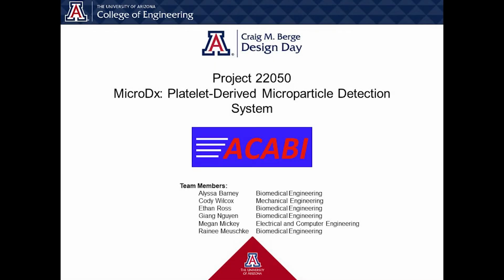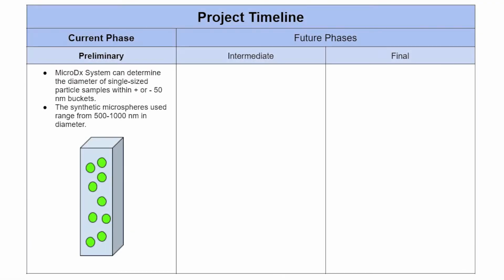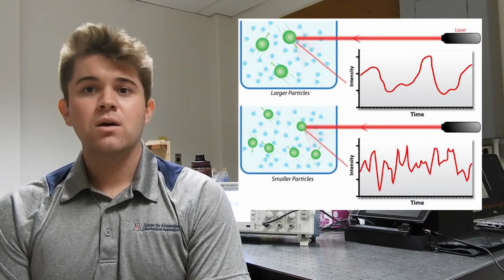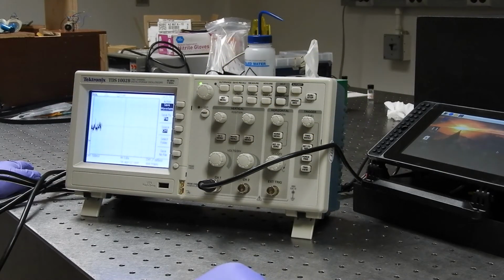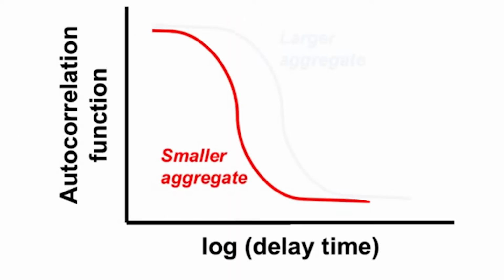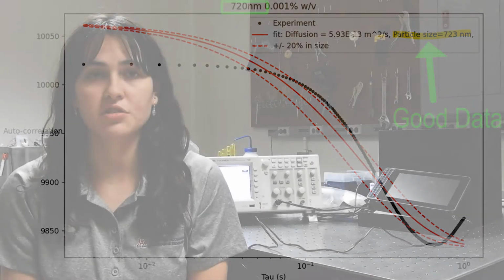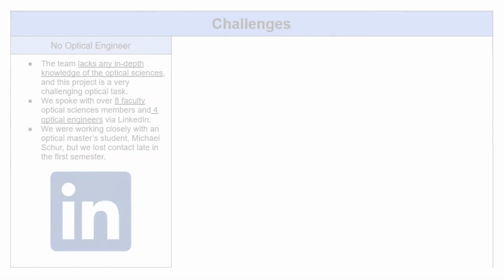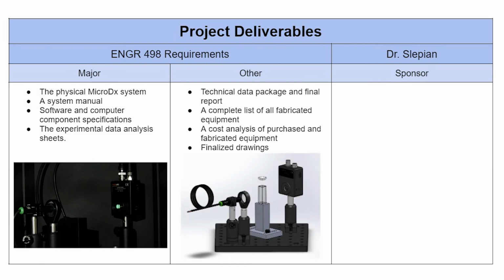22050 – MicroDx Platelet Derived Microparticle Detection System